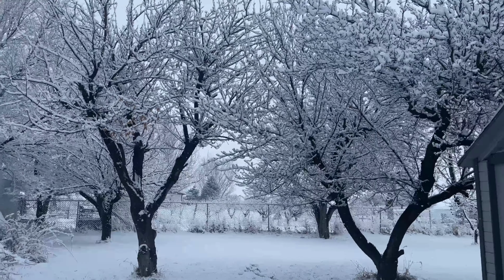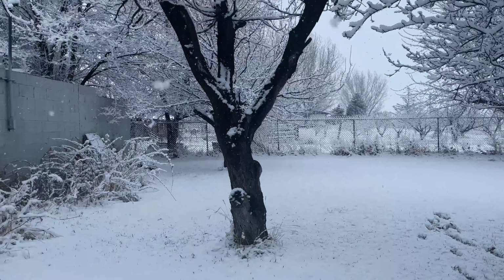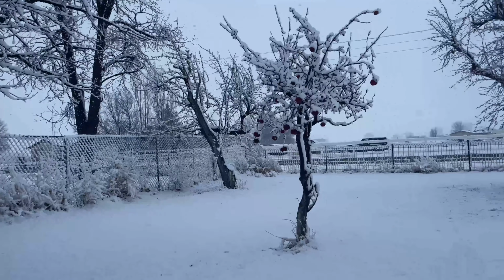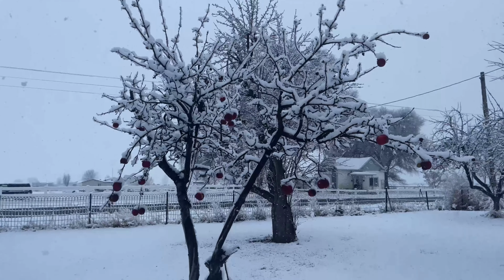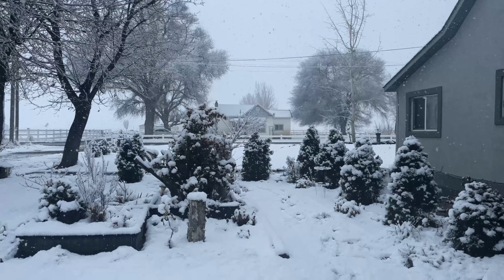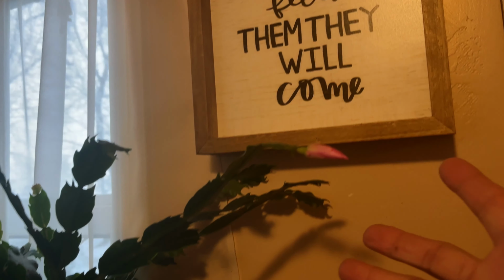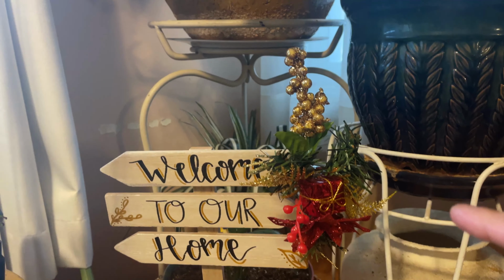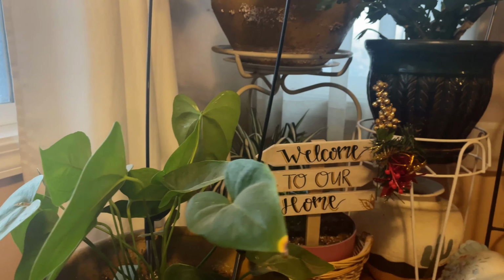THIS IS IT! SNOW DAYS HERE!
Esther’s TikTok: gameresther6_offical